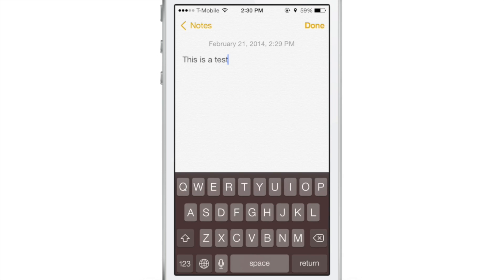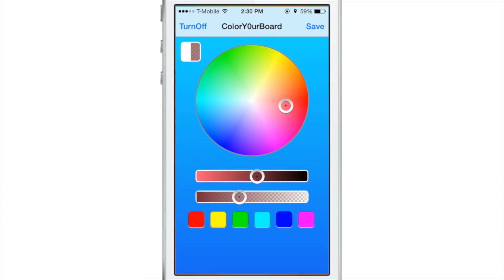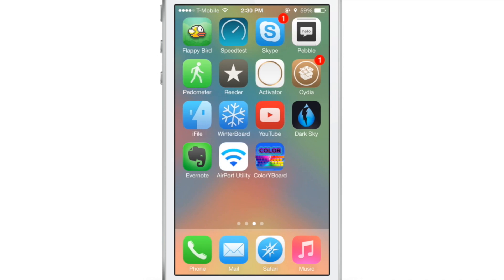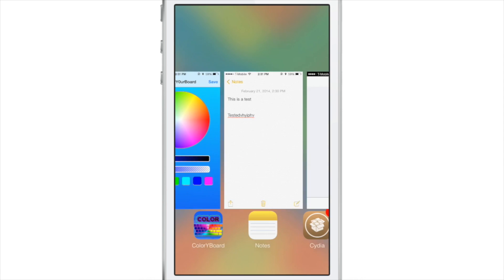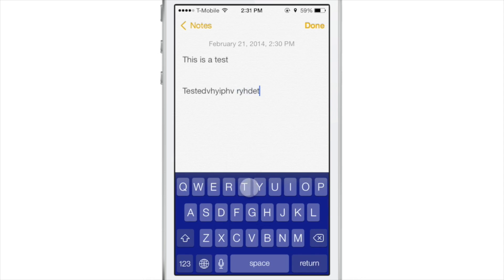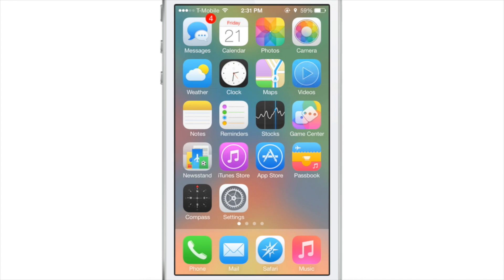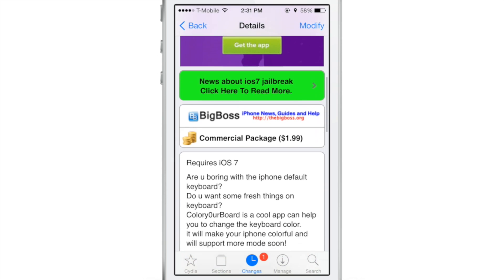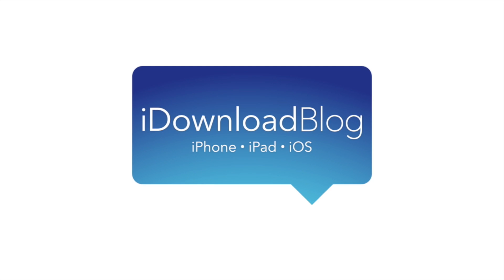ColorY0urBoard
Description: Color your keyboard using a standalone keyboard designer

Developer: MoonWolf
Price: $1.99
Repo: BigBoss

About iDB